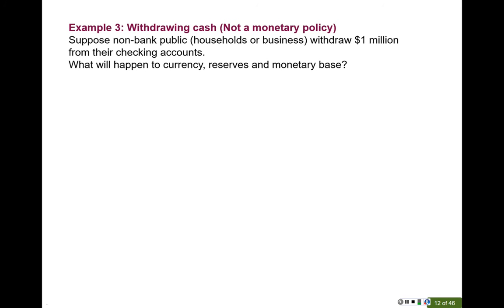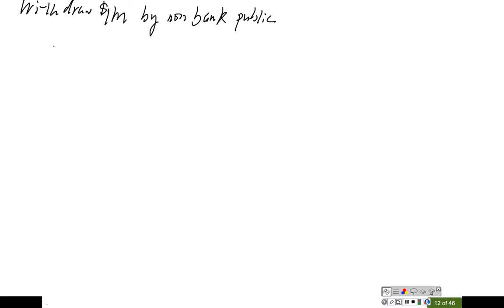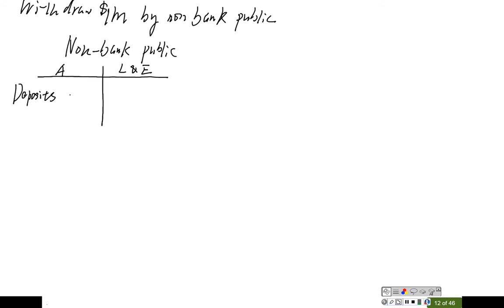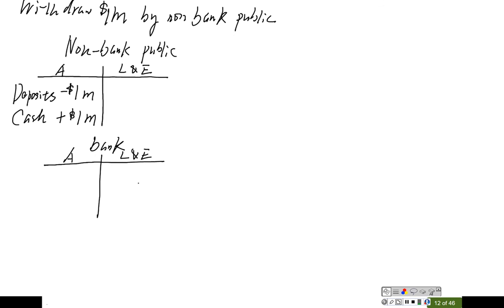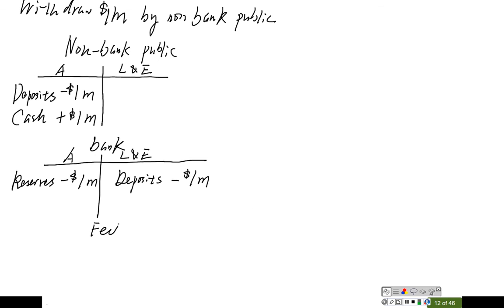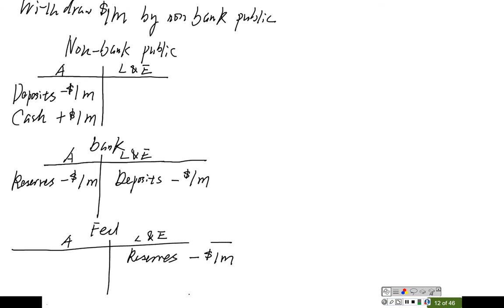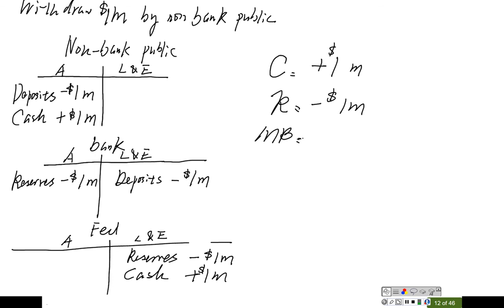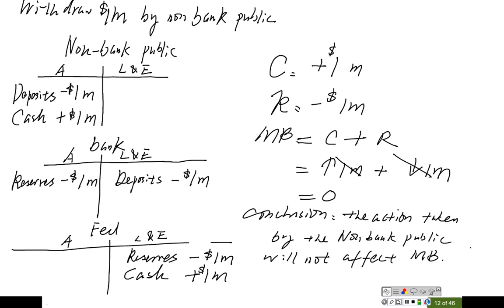How withdrawing cash changes monetary base